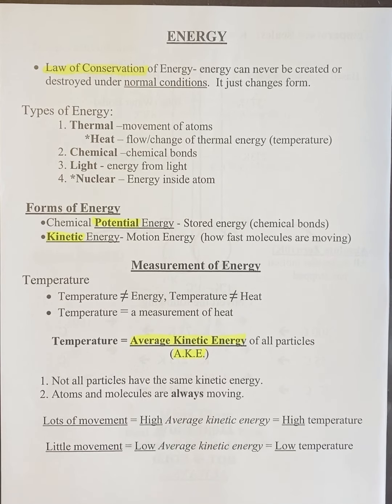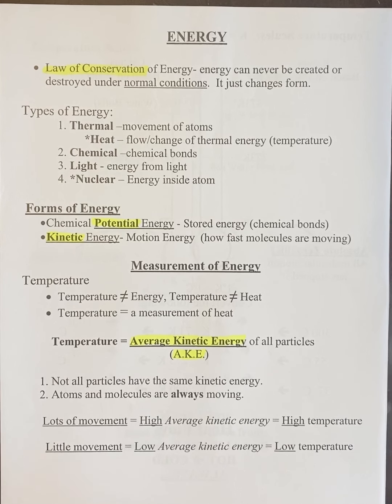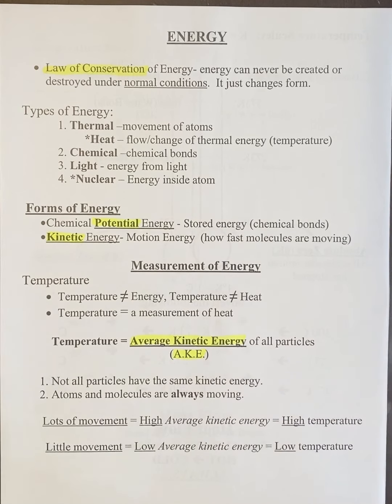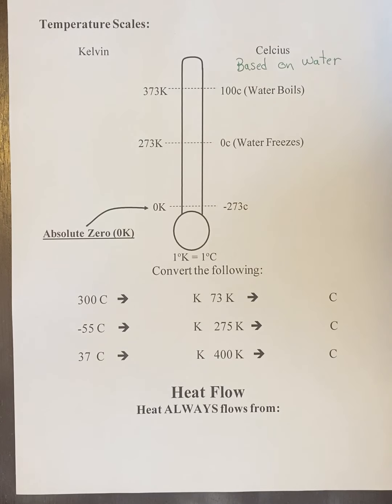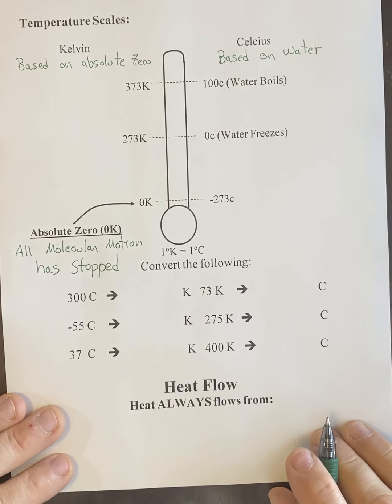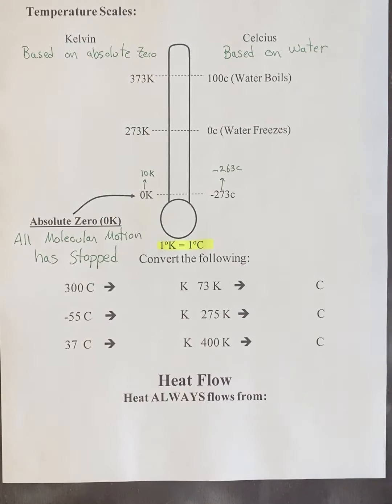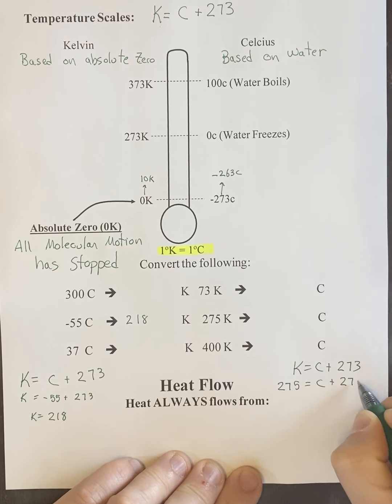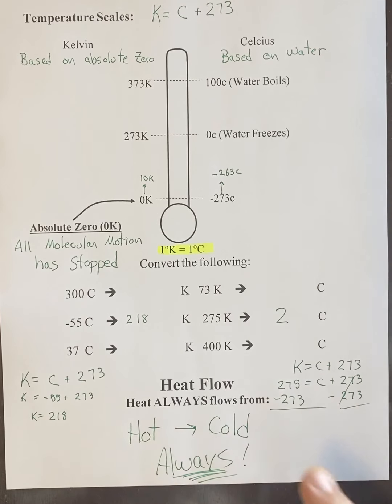Notes: Energy Intro, Celsius & Kelvin, Heat Flow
Introduction to energy
Intro to Kelvin & Celsius scales and how to convert
Heat Flow